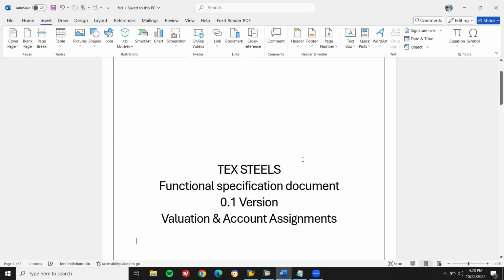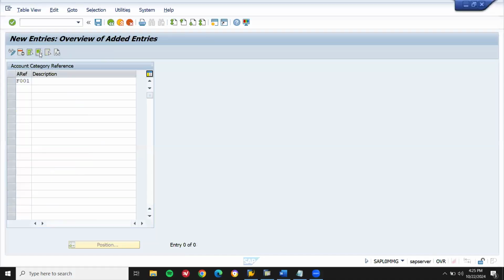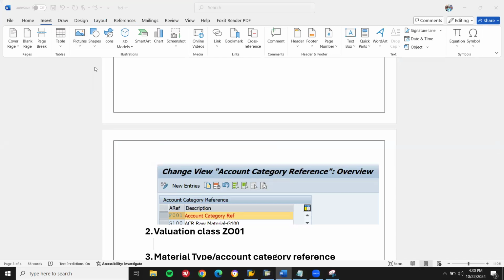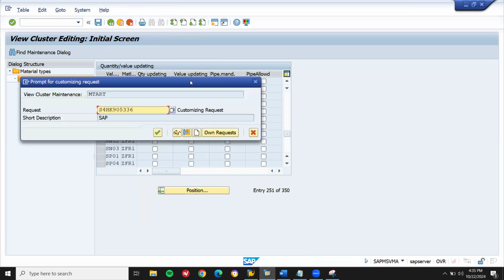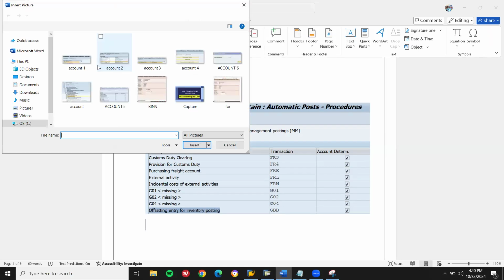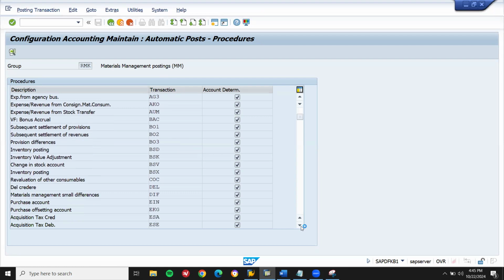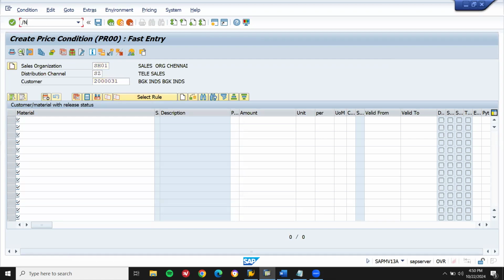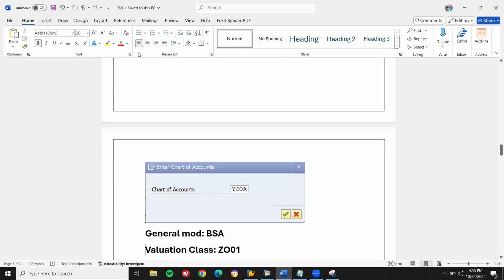sap functional specification document | fsd document in sap | create requirement specification sap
learn2win sap
learntowin sap